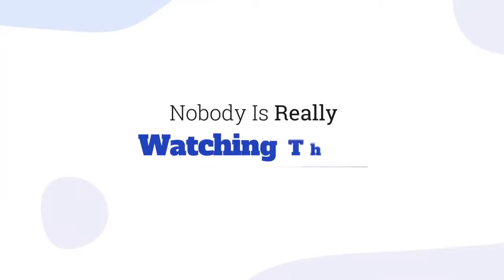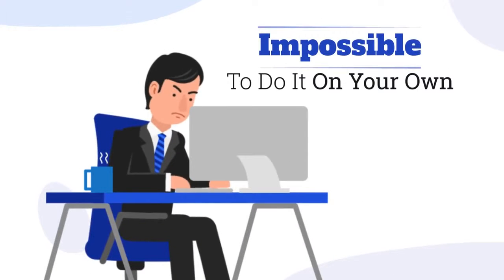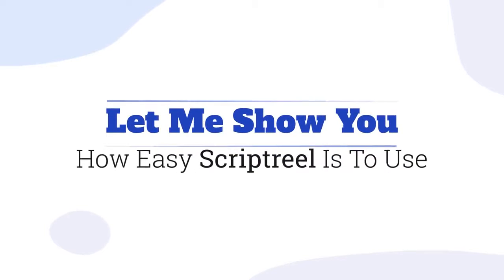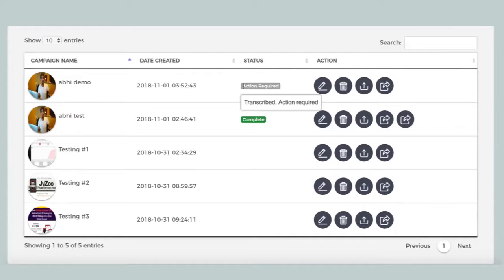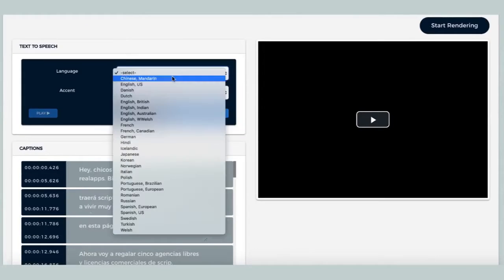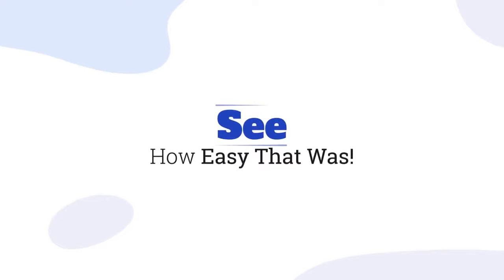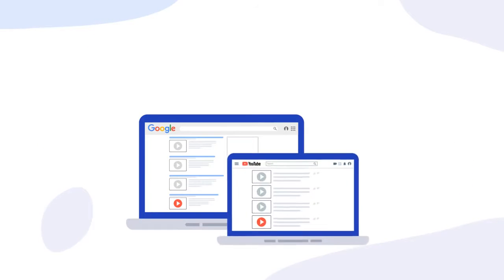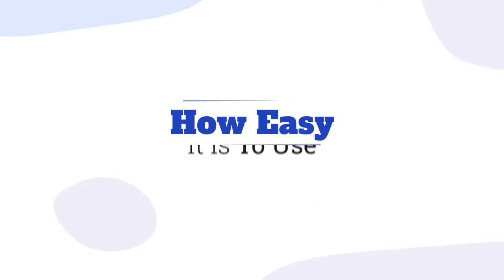Autopilot video captioning and translater software - ScriptReel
How to add Automatic Captions, Sub-Titles & Audio Translations to videos
How add create videos with Multi-Lingual SubTitles & Voice-Overs Automatically
Best software to Automatically Create Auto-Captions & Translate any Video
Best video caption software 2018
How to add video caption and Voice-Overs on autopilot
Best software to translate and caption videos into 100s of Different Languages
Best Multi-Lingual video captioning software
How to create video subtitles in Different languages on autopilot
Autopilot video captioning and translater software
The Most Powerful video Auto-Captions and translating software